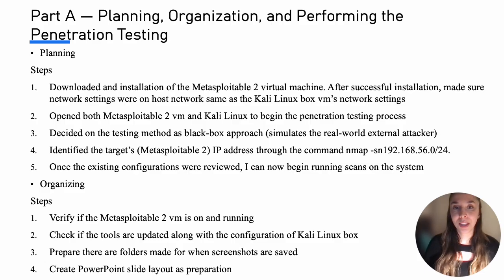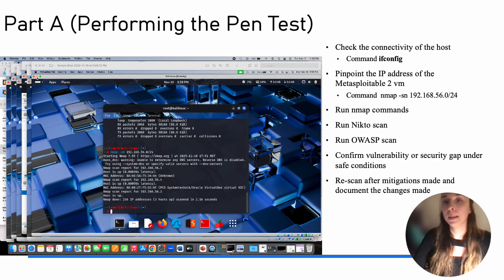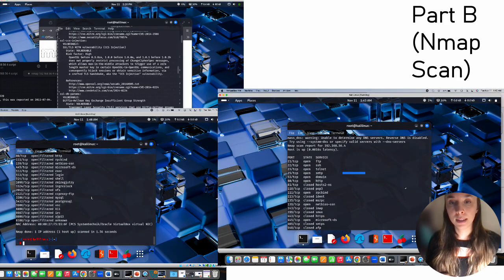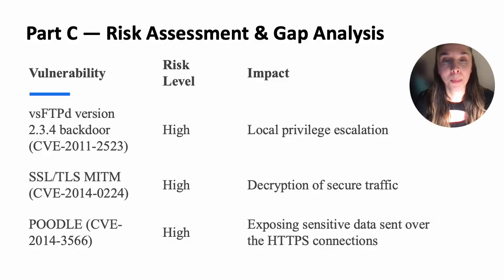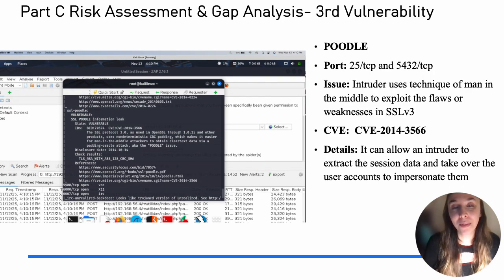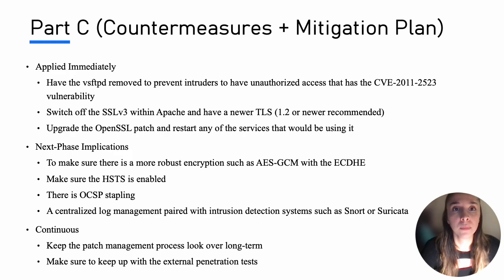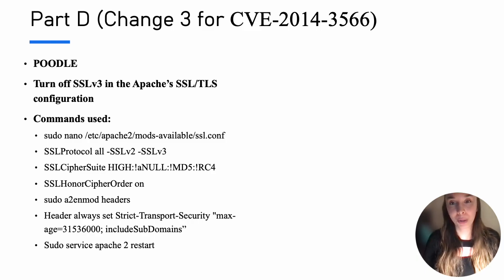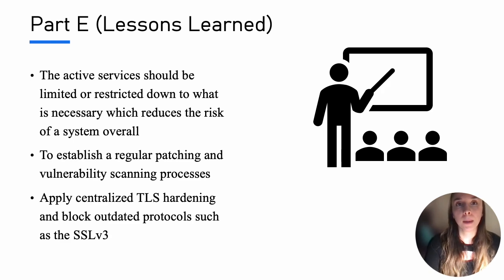CYB- 610 Benchmark Lab 5 Challenge Your Hacking Skills